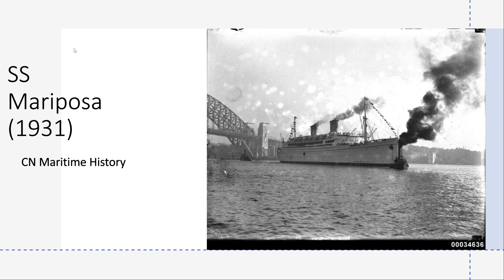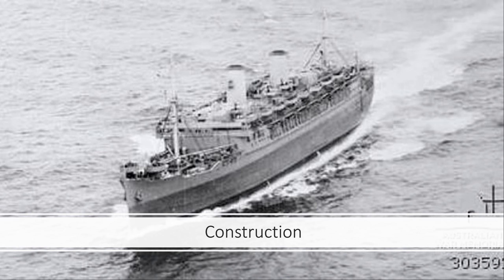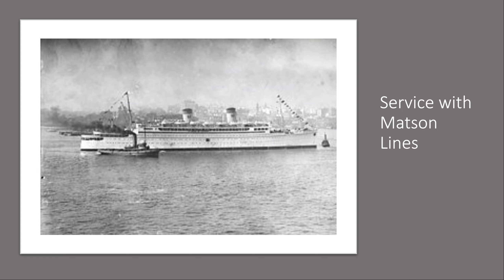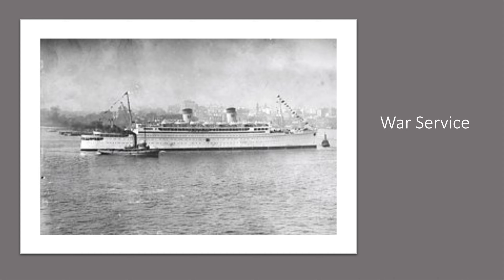SS Mariposa (1931)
Today I talk about the SS Mariposa, an ocean liner that burned and then was scrapped.